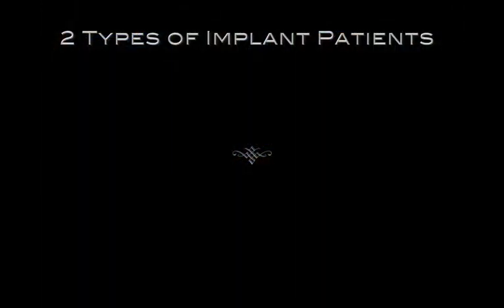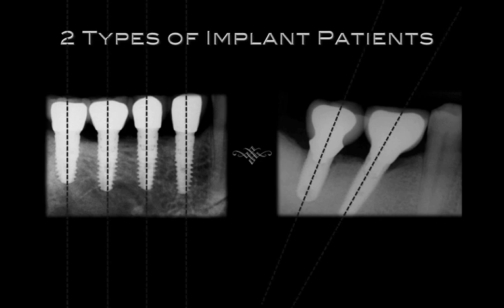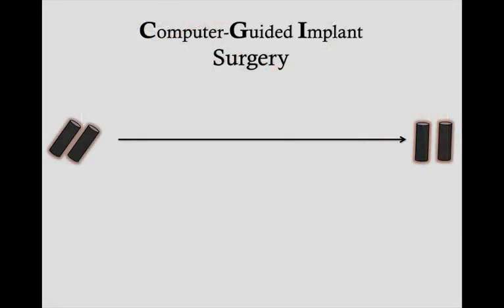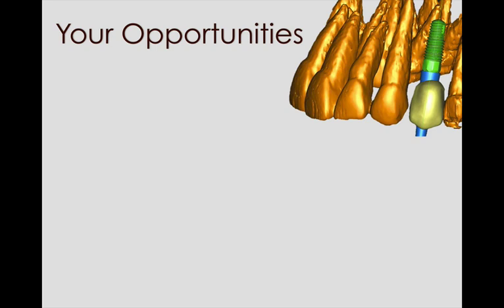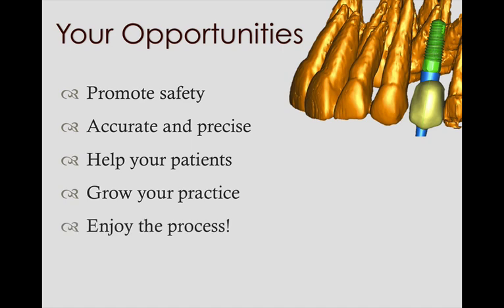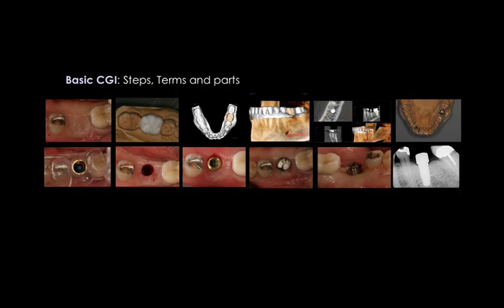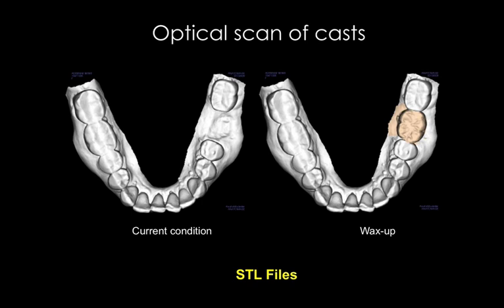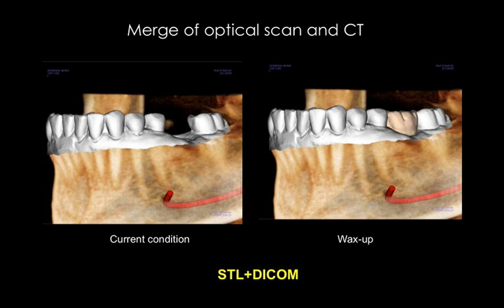How does Computer-Guided Implant surgery work? (A quick lecture from SurgicalMaster)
In this video, Dr. Simon explains the principles of computer-guided implant surgery. You will learn about the step, tools, instruments and what it takes to be accurate and precise with your placement.
understanding the basics and how it works will allow to eventually treat complex case and get excellent results for your patients.